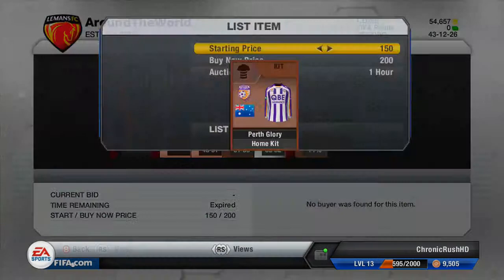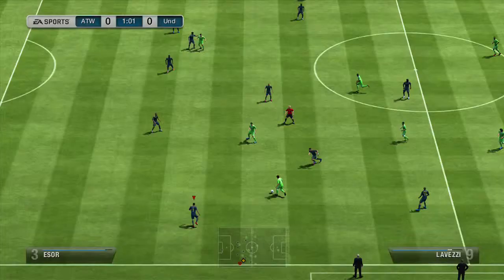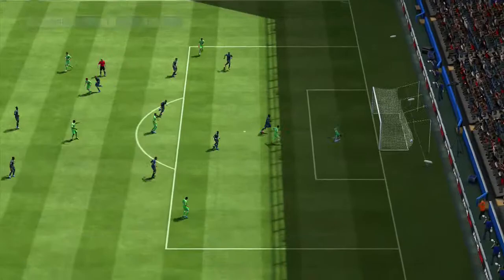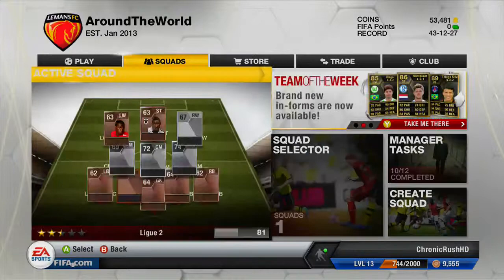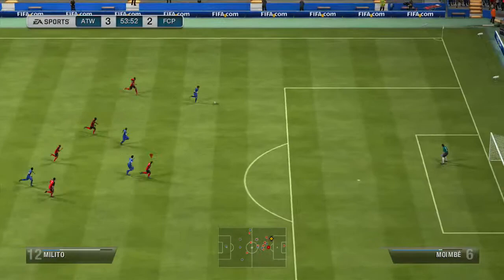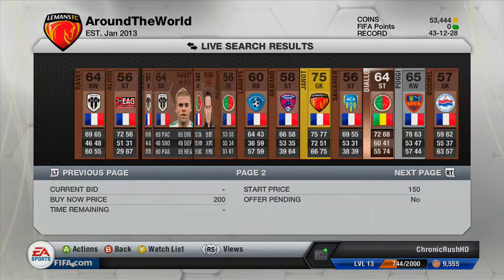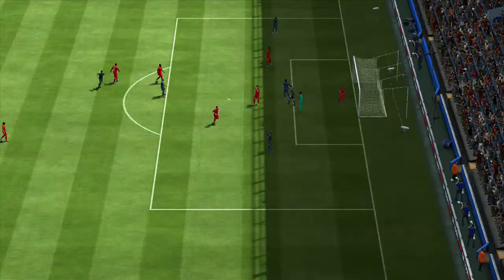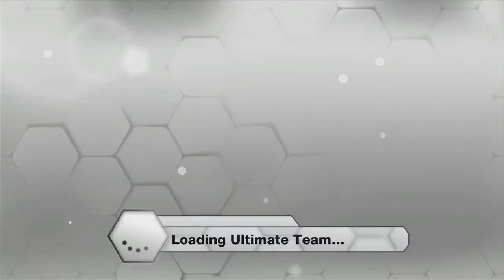FUT13 | Ep33 - Dennis Oliech! - RTG Around The World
Hey guys, I hope you enjoy episode 33 of my brand new series. It is a traditional road to gold/glory but with a unique twist.